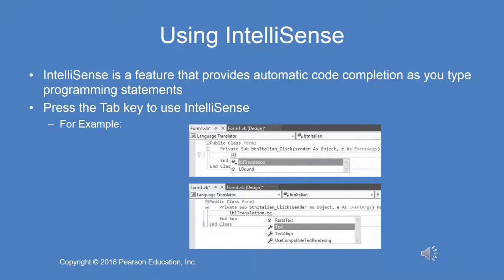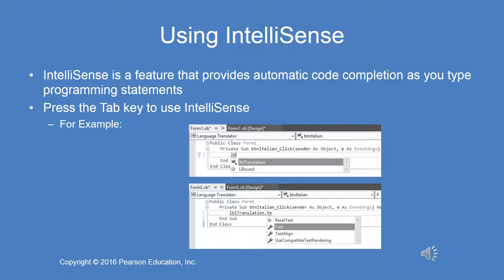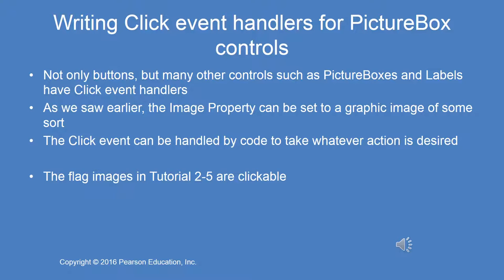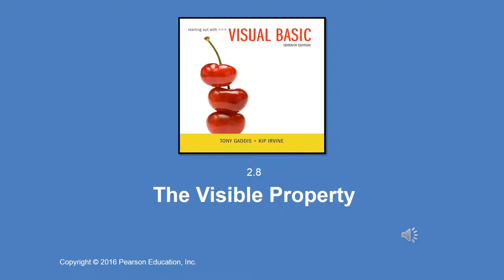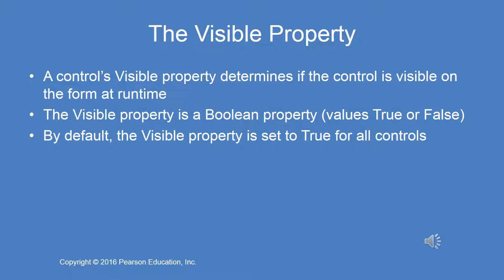Chapter 2 Audio Lecture P2